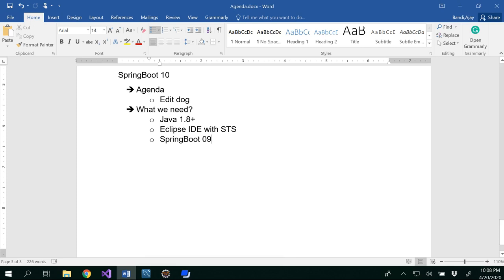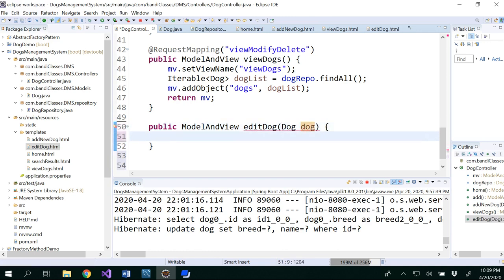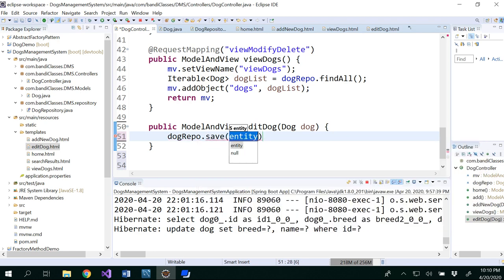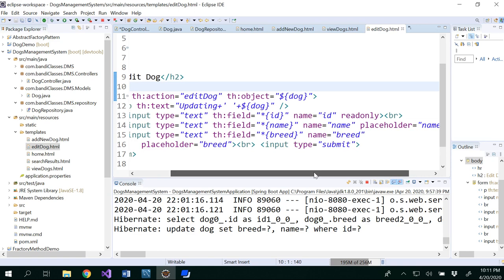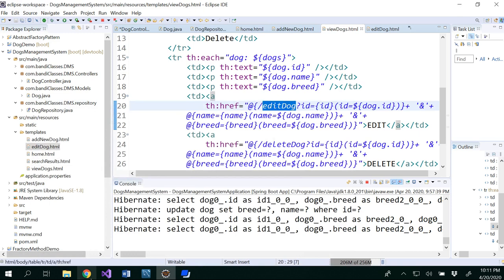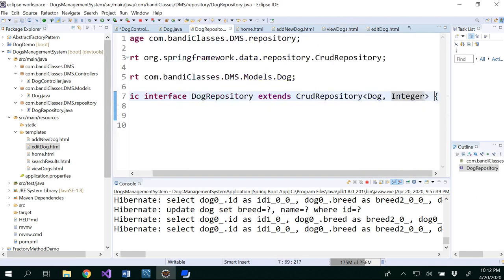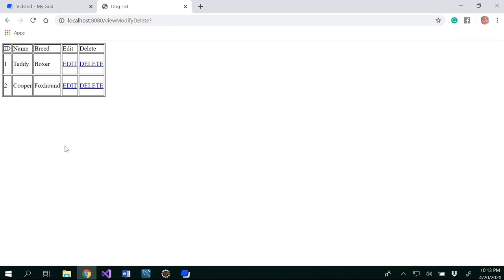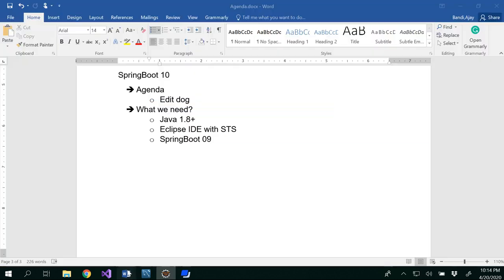SpringBoot10 - Edit or Update Dogs (CRUD Operations)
The content in this video demonstrates how to edit or update or modify dogs that are stored in the MySQL database using SpringBoot application.